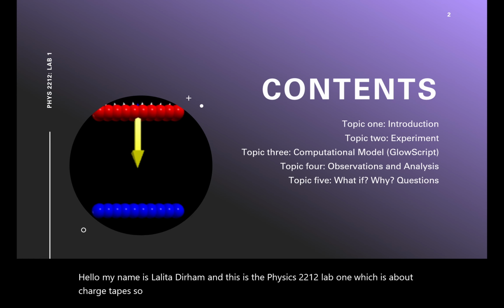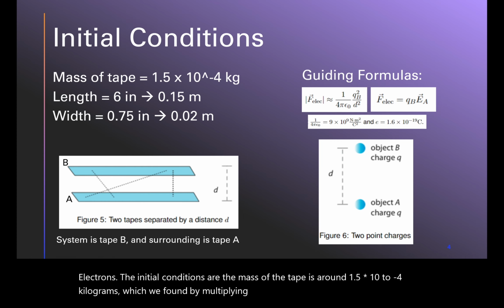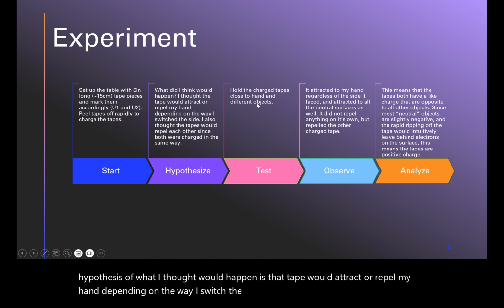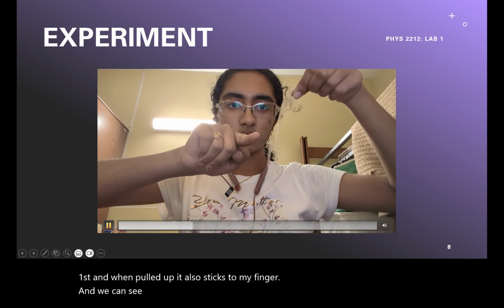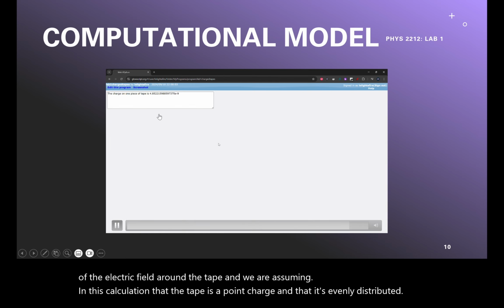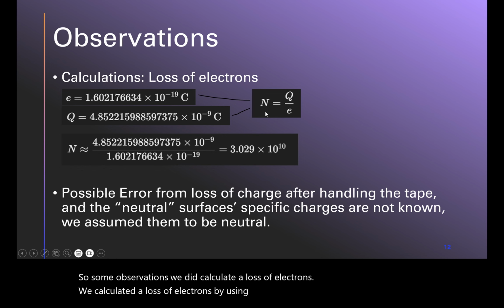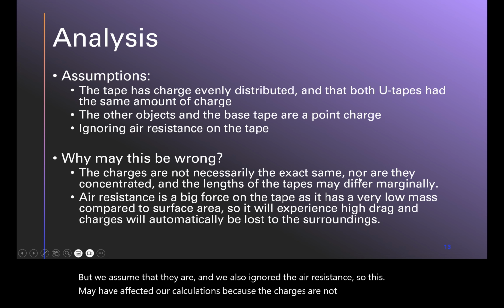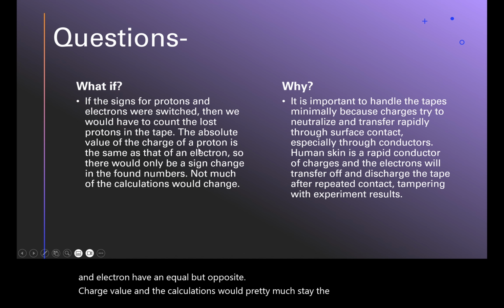Phys 2212 Lab 1 Charged Tape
Awesome amazing video
I rip tape off a table.. but complicated
Code: